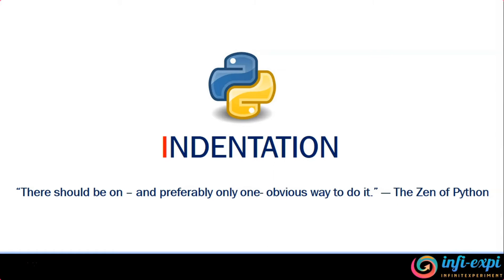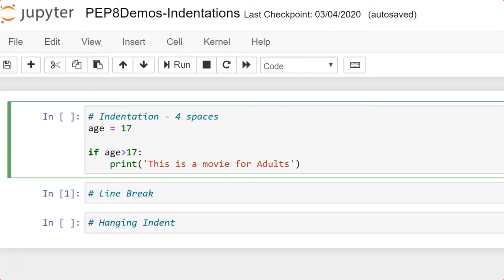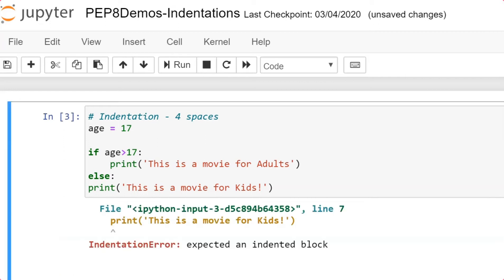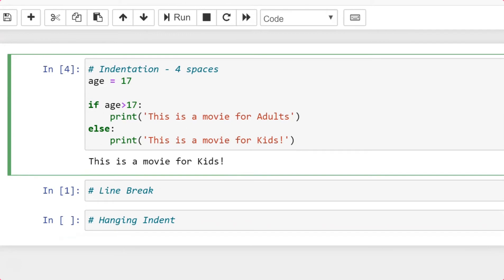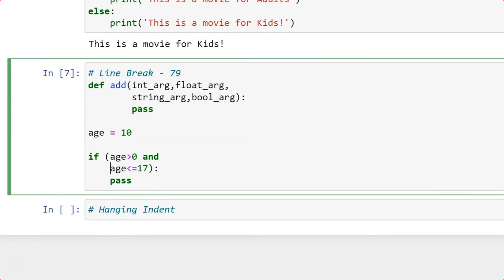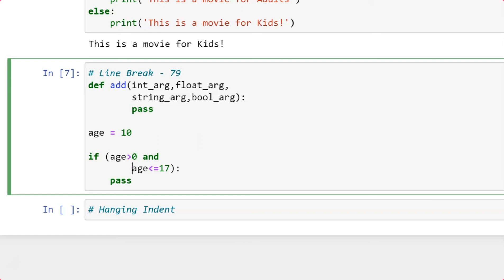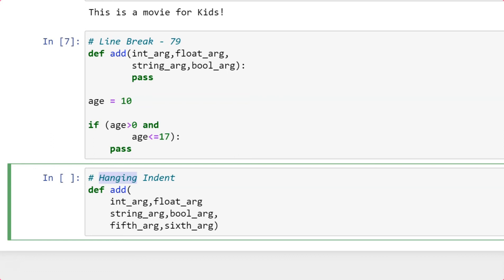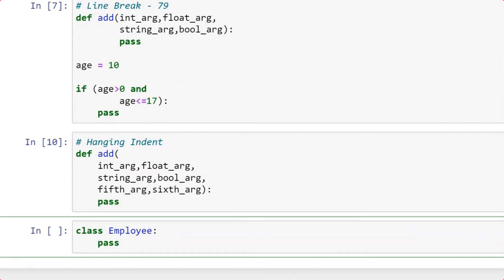13. Python - PEP 8 - Indentation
Python Indentation ! Indentation! PEP 8

Use 4 spaces per indentation level
Ex.

if True:
    print("If works")

for element in range(0, 5):
    print(element)

Continuation lines should align wrapped elements either vertically using Python's implicit line joining inside parentheses, brackets and braces, or using a hanging indent.